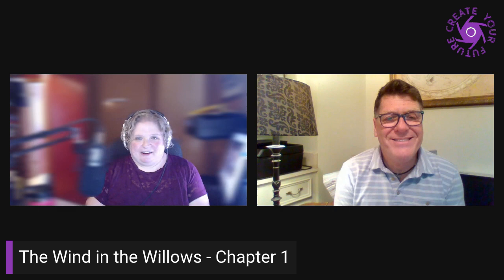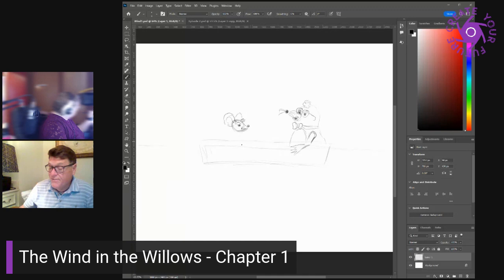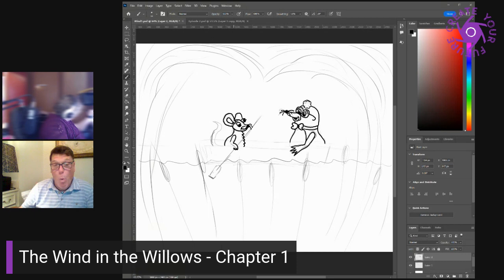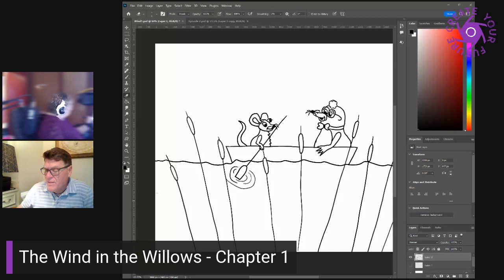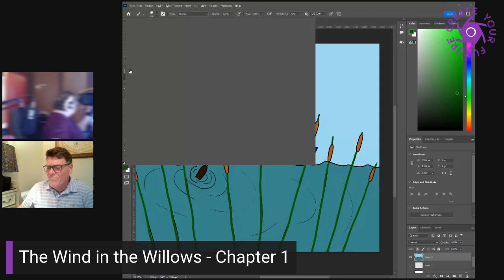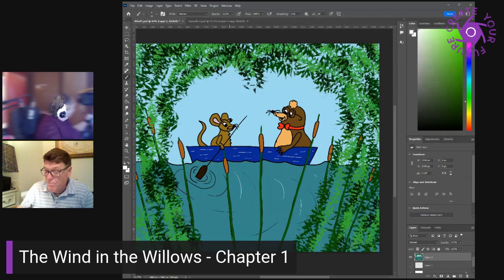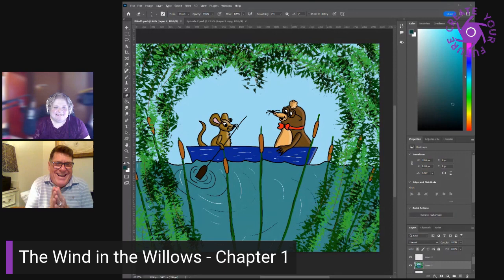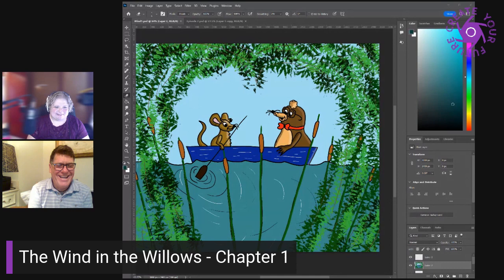Episode 3 - The Wind in the Willows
Blake reads the first chapter of The Wind in the Willows while Heather draws a peaceful river scene.